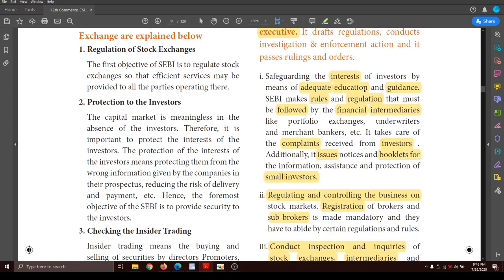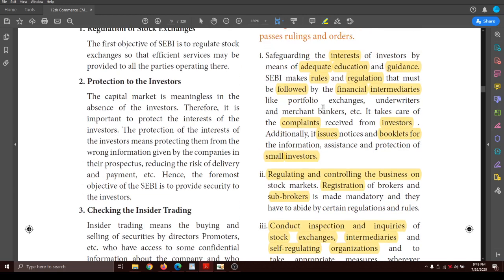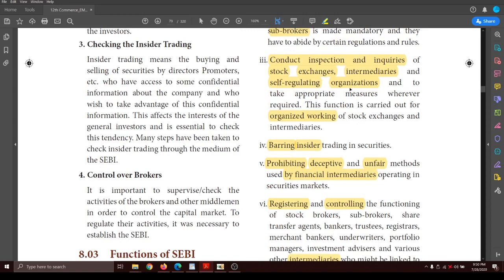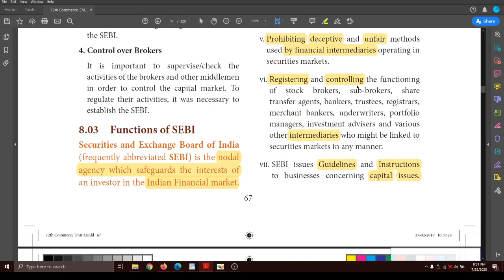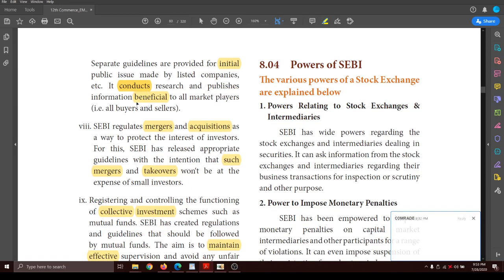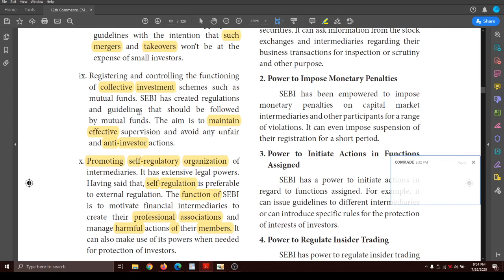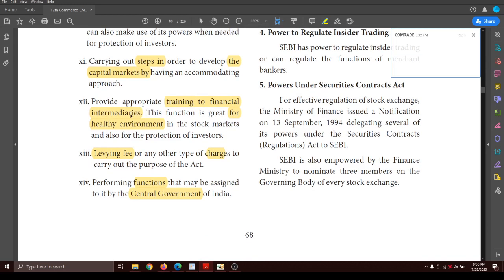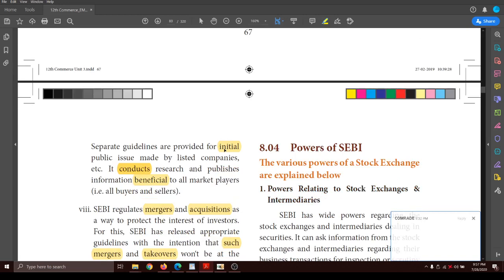Plus2 Commerce Functions of sebi